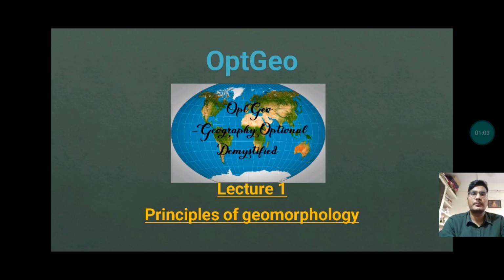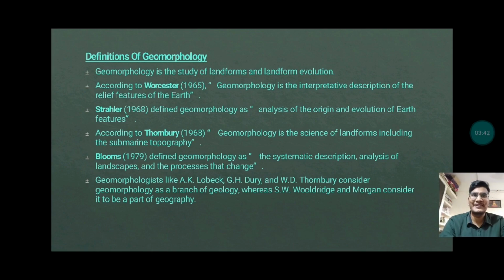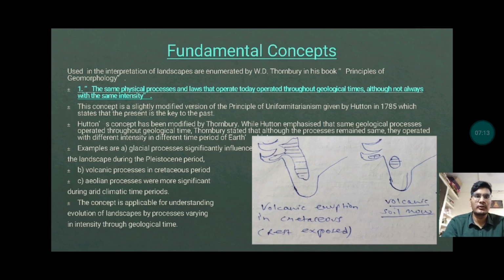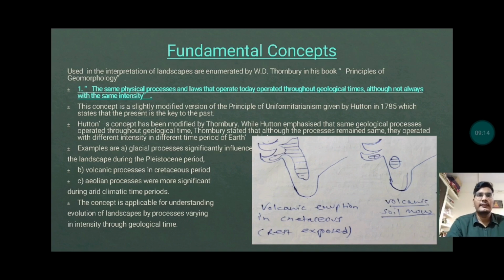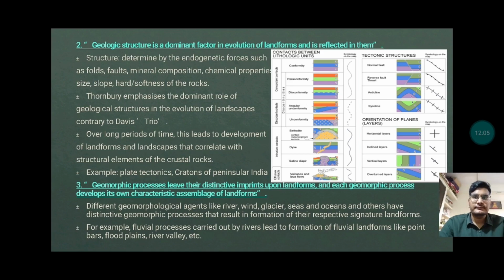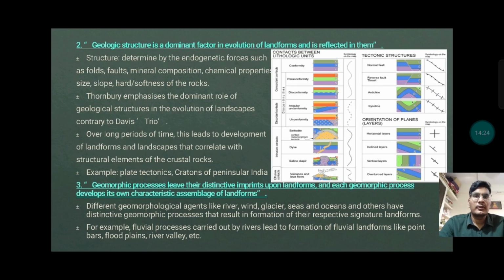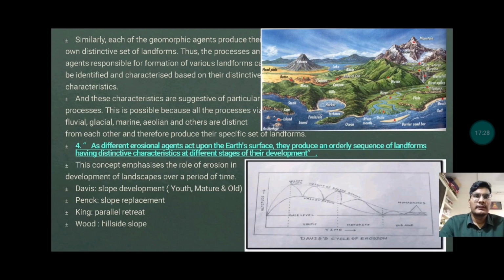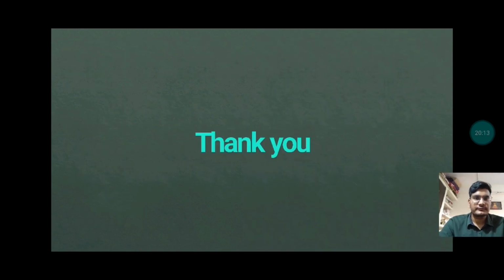Lecture 1 Principles of Geomorphology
Geomorphology is the scientific study of the origin and evolution of topographic and bathymetric features created by physical, chemical, or biological processes operating at or near Earth’s surface. It is the science of landforms, with an emphasis on their origin, evolution, form, and distribution across the physical landscapes. In this lecture I have covered 4 principles given by W.D.Thornbury and connected it with various Indian & world level examples of Physical Geography. It also covers various scholarly definitions of Geomorphology. It is important for making base in Geomorphology, very helpful value addition content for mains optional & general studies answer writing. Keep watching the initivate. All the Best.